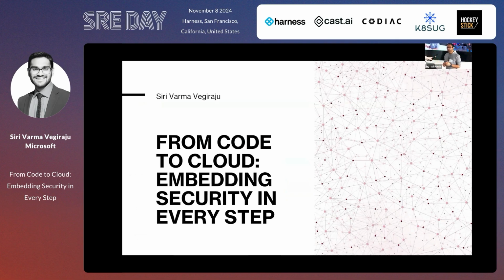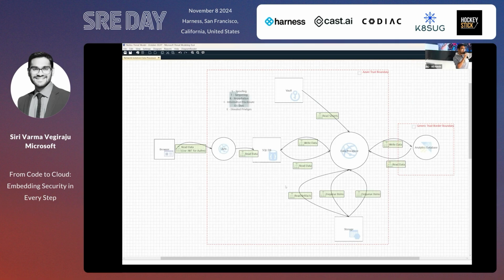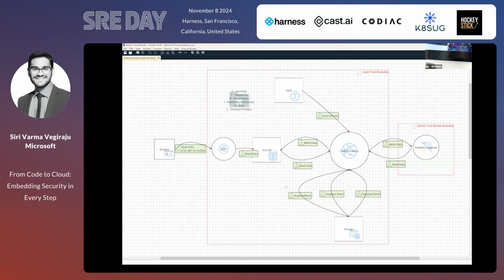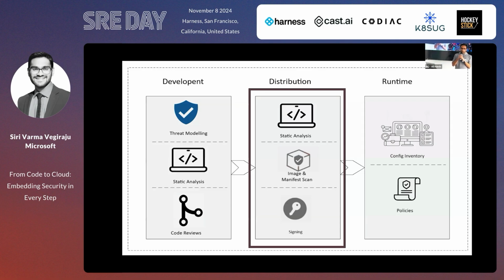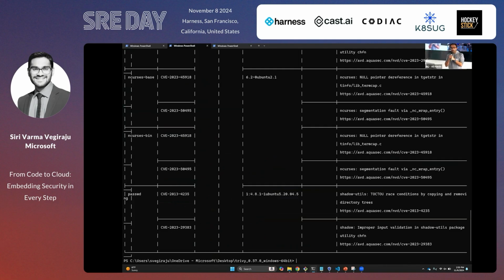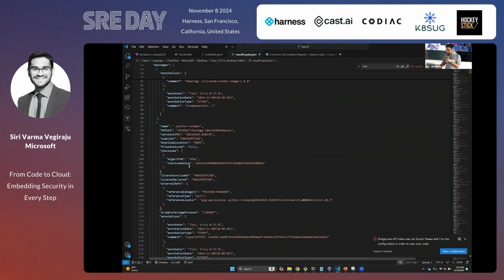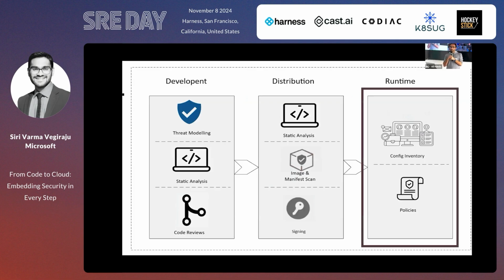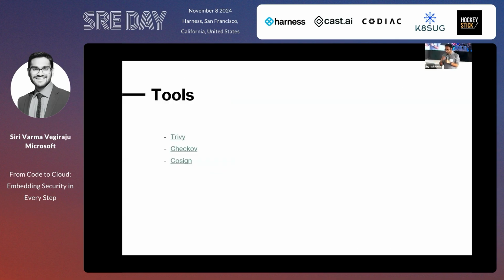From Code to Cloud: Embedding Security | Siri Varma Vegiraju | SREday San Francisco 2024 Q4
SREday San Francisco 2024 Q4 - November 8 2024

Chapters
00:00 Introduction to Embedding Security
00:28 Speaker Introduction
00:51 Overview of Software Development Stages
01:30 Development Phase: Threat Modeling
06:09 Development Phase: Static Code Analysis
07:35 Code Reviews and Distribution Phase
08:51 Image and Manifest Scanning
10:01 Signing and Hardening
15:51 Runtime Security
18:21 Conclusion and Tools Recap